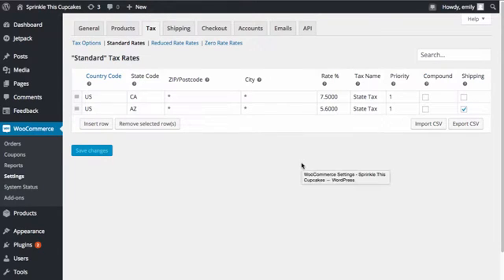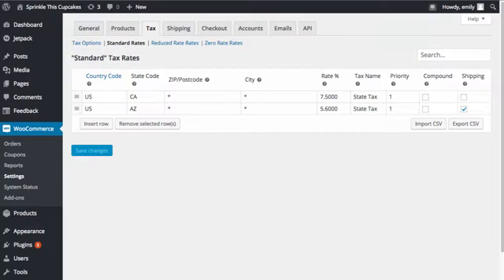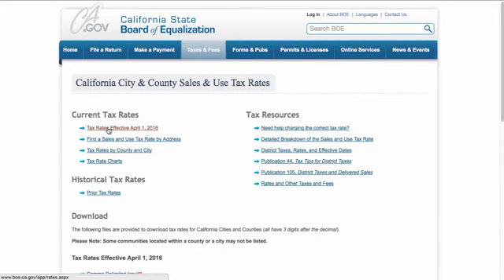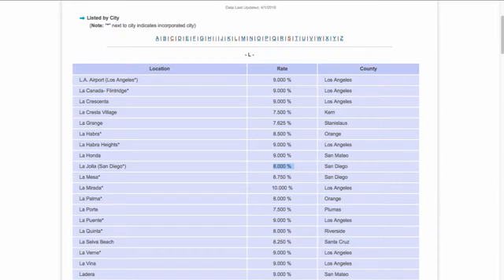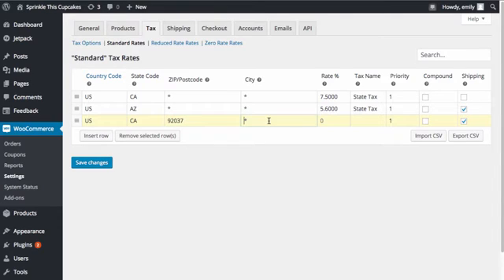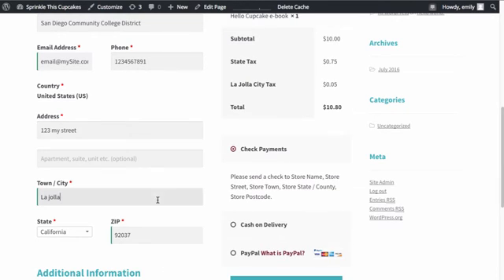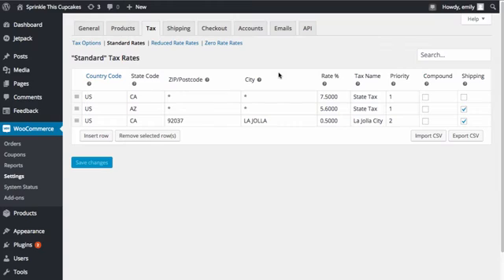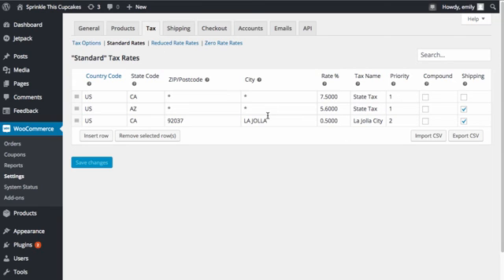08-03 California sales tax in WooCommerce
Setting up Sales Tax in California using WooCommerce